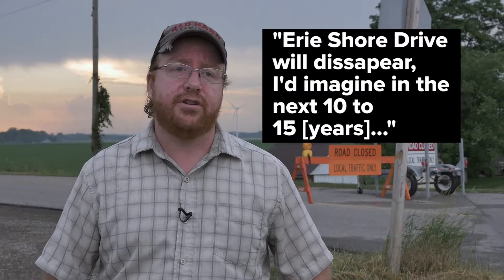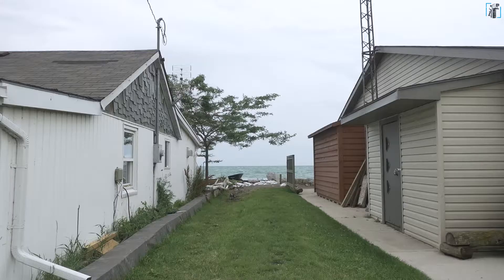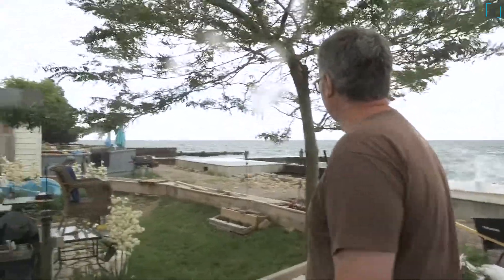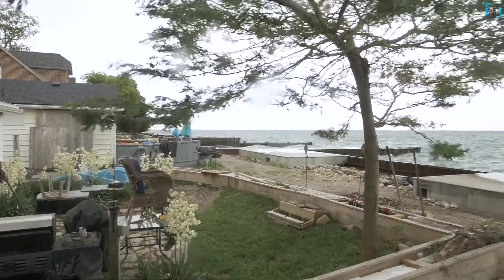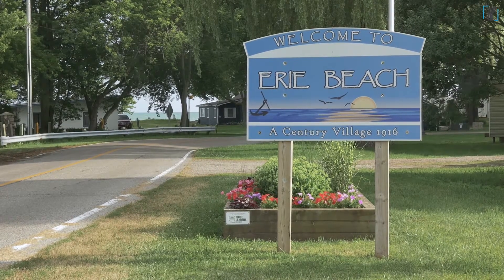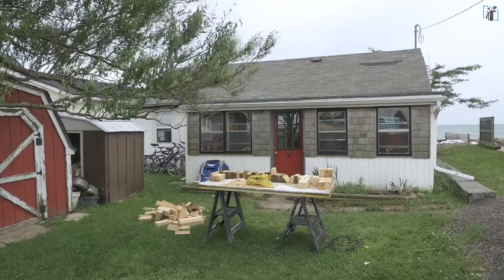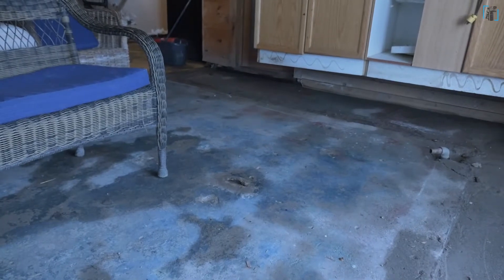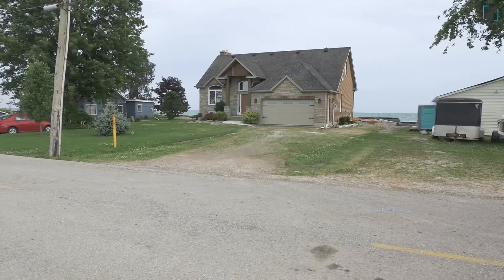Erie Shore Under Pressure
CHATHAM-KENT- After declaring a climate change emergency, councilors, property owners and municipal staff are accelerating their efforts to find sustainable solutions for erosion and flooding problems made worse by high lake levels, climate change, and a one-hundred-year-old dyke.